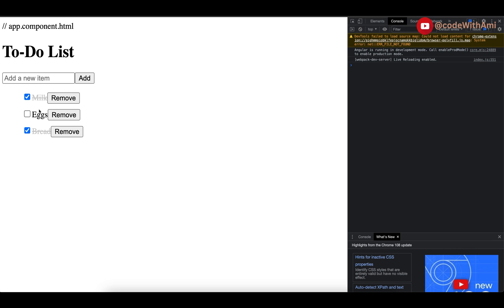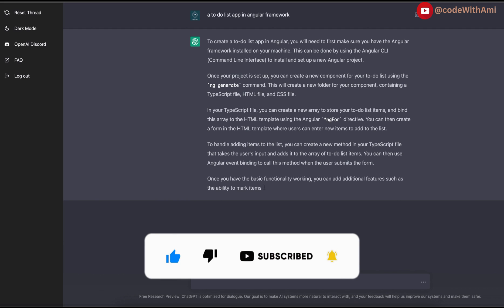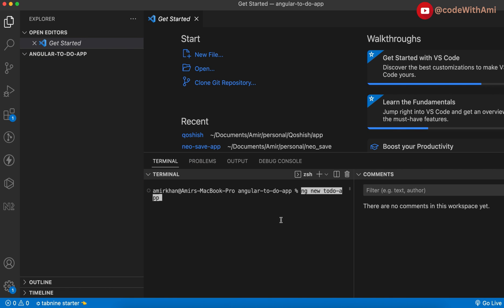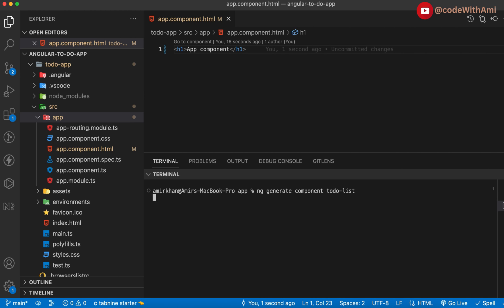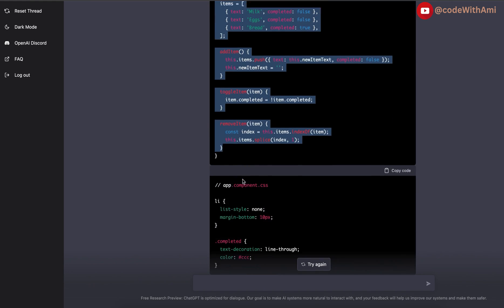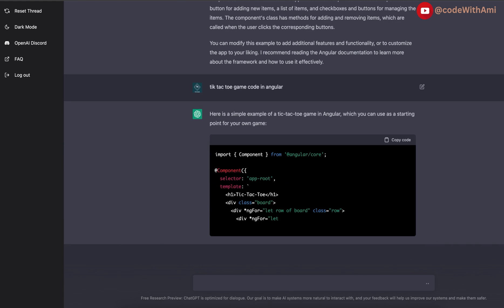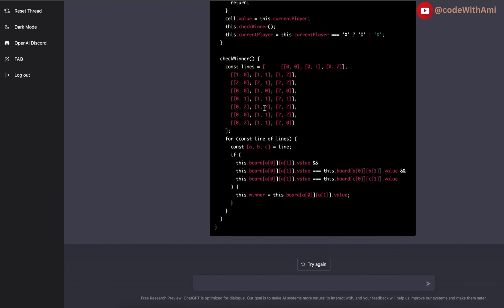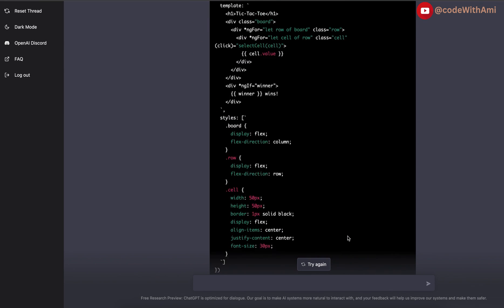I Built an Angular App using Artificial Intelligence - ChartGPT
In this video, I'll show you how to use Chart GPT to build your own Angular app with AI in minutes. Chart GPT is a powerful AI-powered platform that makes building your own Angular apps easy and straightforward.

With Chart GPT, you can easily create a customised app with all the features you need. You'll learn how to use Chart GPT to create a customised Angular app in minutes, and voilà – you'll have an AI-powered app ready to go! If you're looking to build your own Angular app, then this video is for you!

Keywords -

code with ami,
will ai replace programmers,
will gpt-chat replace programmers,
programmer,programming,
will ai take programming jobs,
deep learning frameworks,
artificial intelligence explained,
ai replace developers,
chatgpt,
gpt3,
chatgpt ai,
openai chatbot gpt,
openai chatbot,
chatgpt3,
chap gpt,
chat gpt openai